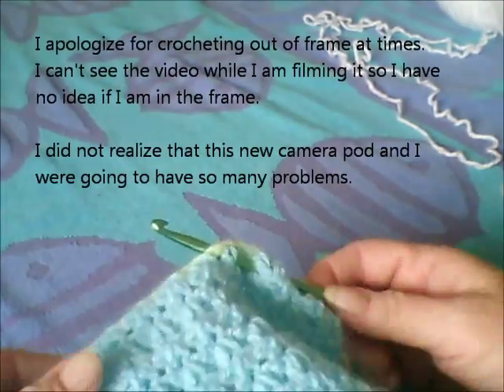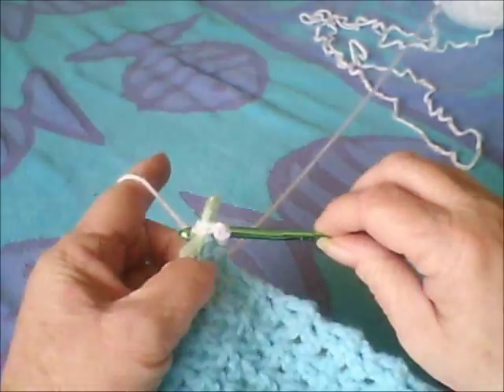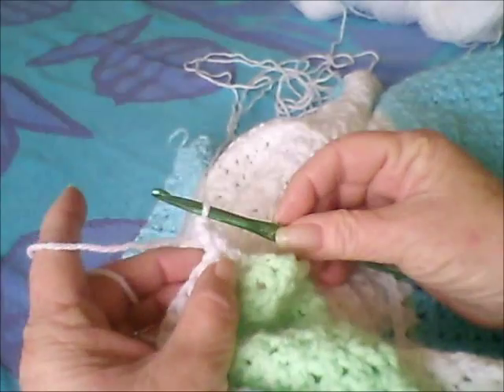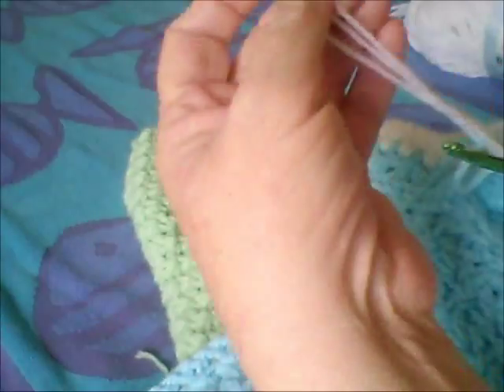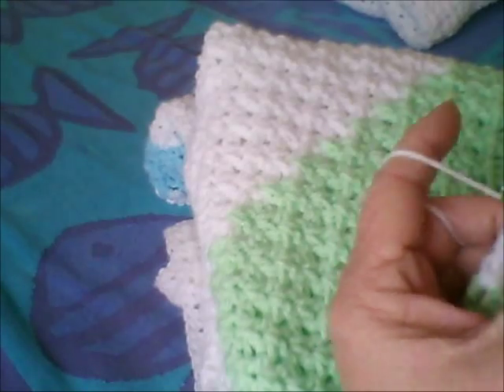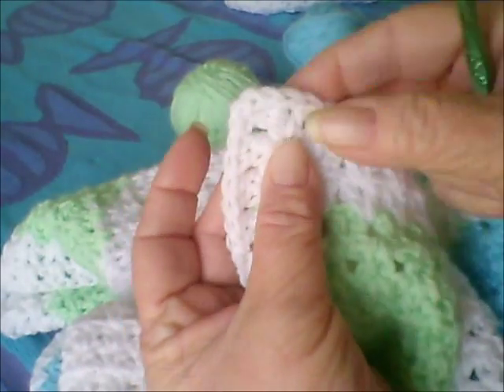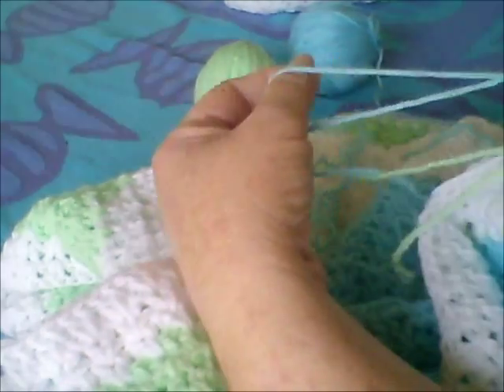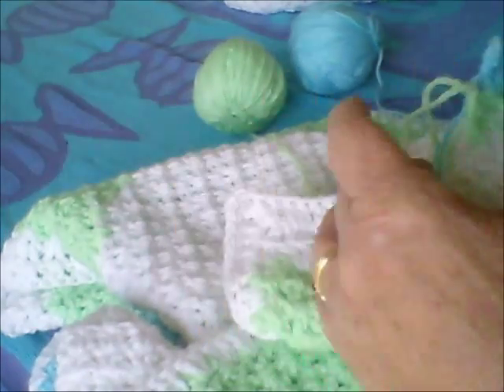Mystery Crochet-A-Long Clue 6 Borders.wmv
Learn to crochet the border around the Mystery Baby Blankie. Yes, I am aware that I crocheted some of this video out of frame. I apologize as I did not know it was off frame until I spliced all 9 video's together to make one video.  I won't be ripping the blanket apart to remake this video.  I'm sorry for the inconvenience.  Please follow along at my blog The Clues start in the posting following the information in this initial blog post explaining how a Crochet-A-Long works.